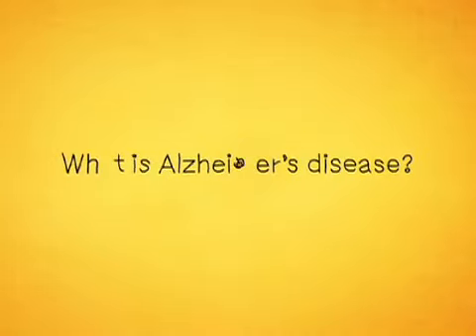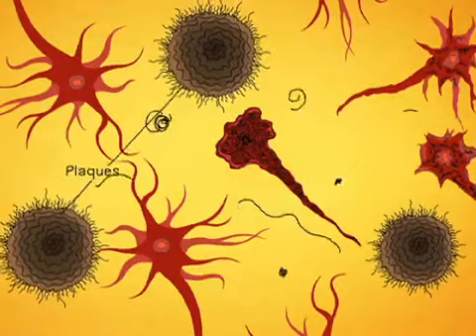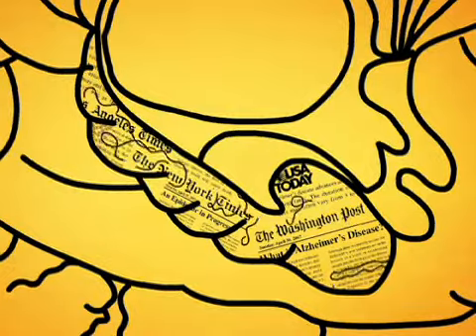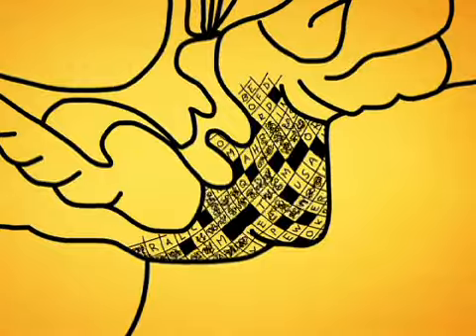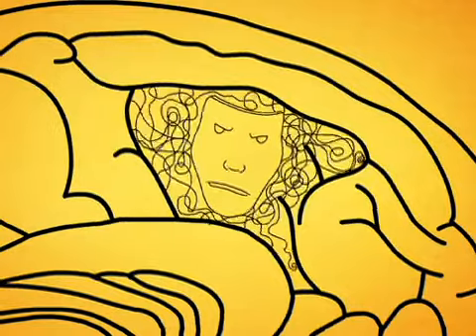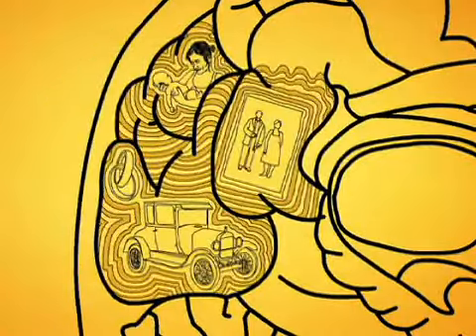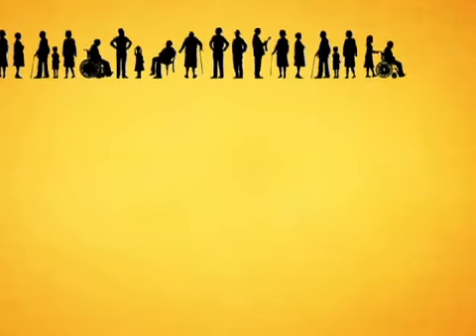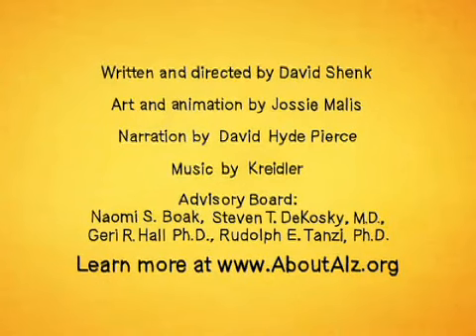What is Alzheimer